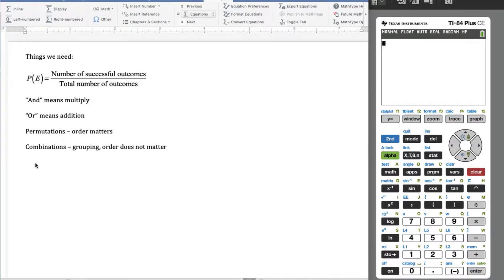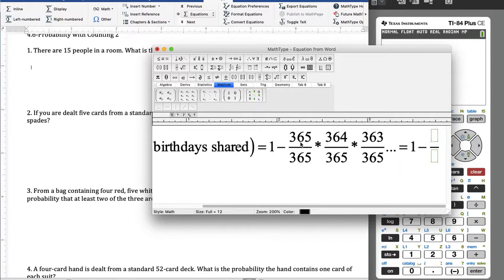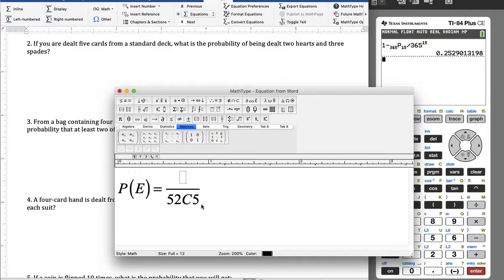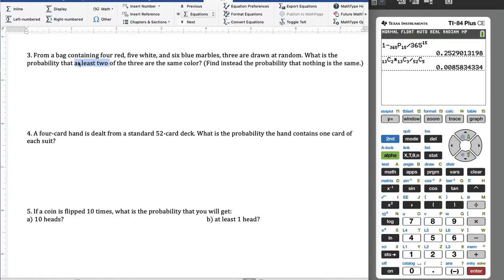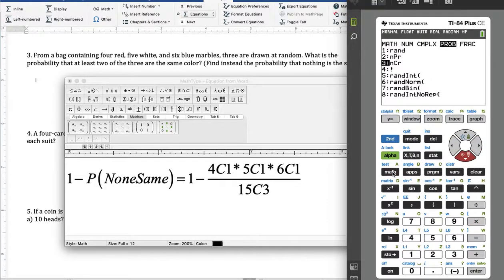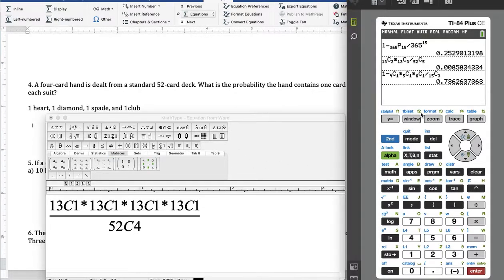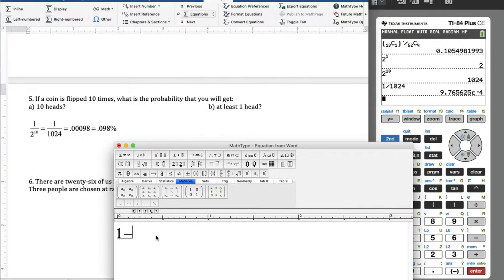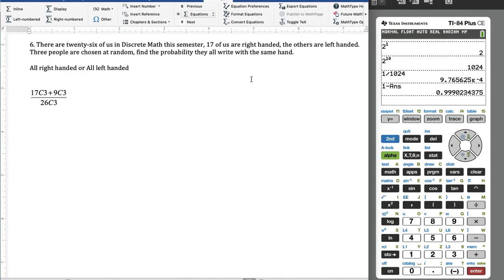DM 4.6-Probability with Counting Techniques Walkthrough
Discrete Math

Probability with Counting Techniques class notes